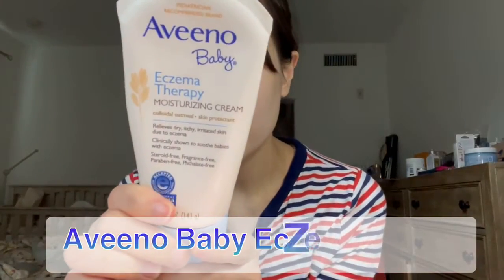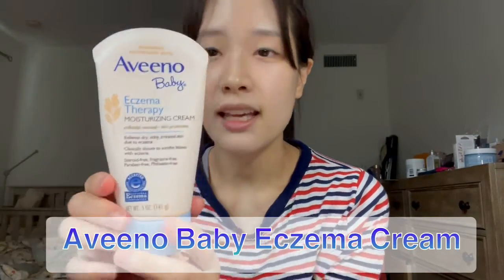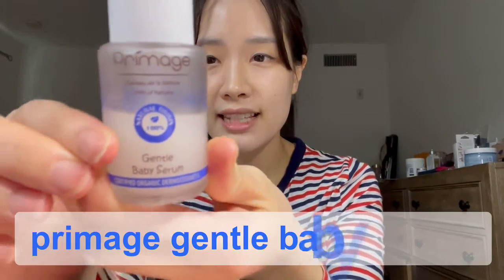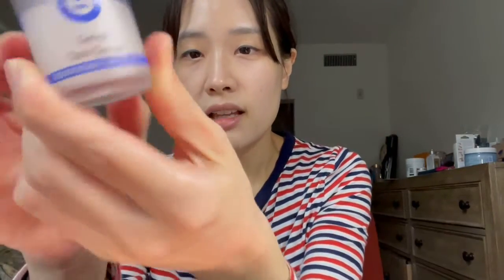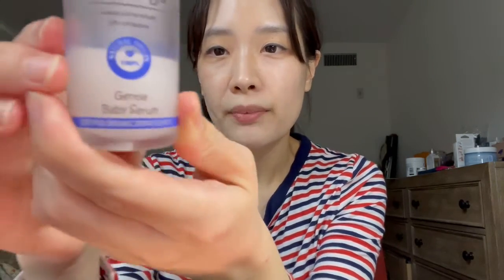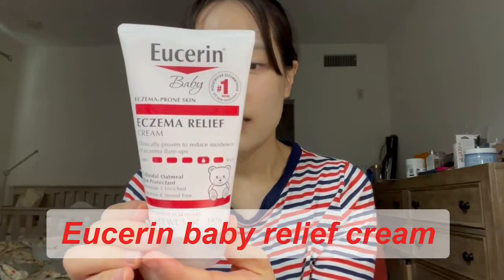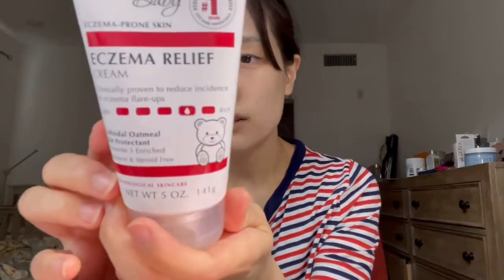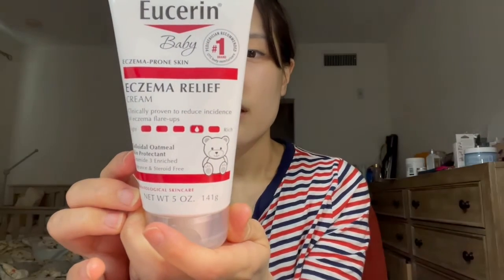Baby Eczema or Infant Skin Irritation Relieving Products 태열에 좋은 제품들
Hello.
My baby had redness when she was 1month old so I tried product that doctors recommended. Also, there are couple products that you could consider if your baby has the skin irritation.
Don't be panic about your baby's redness.
I hope your baby's skin can be better soon!